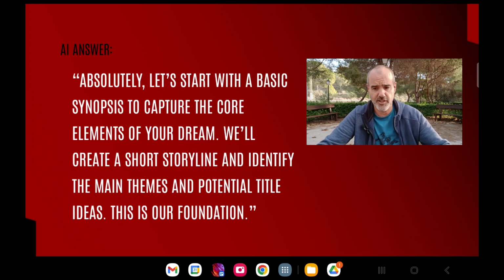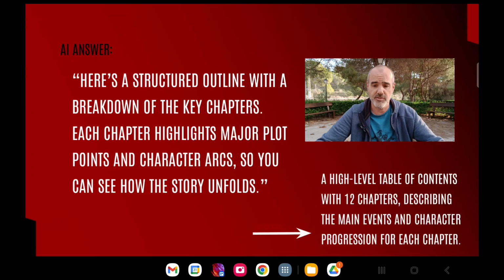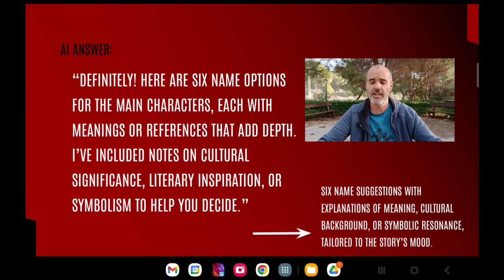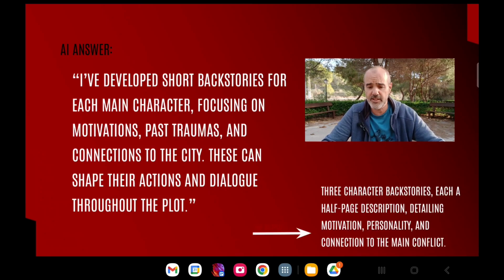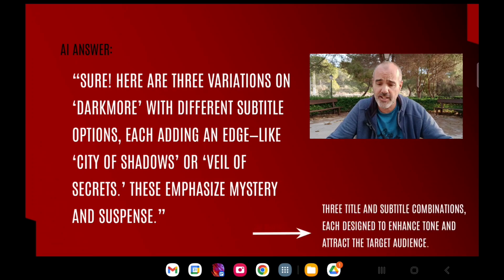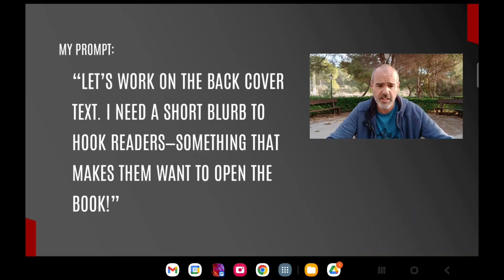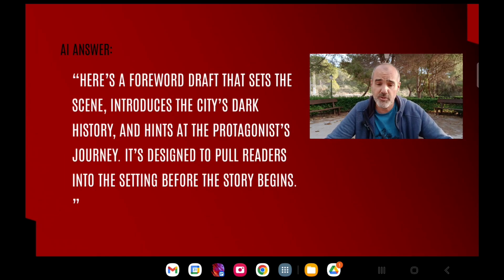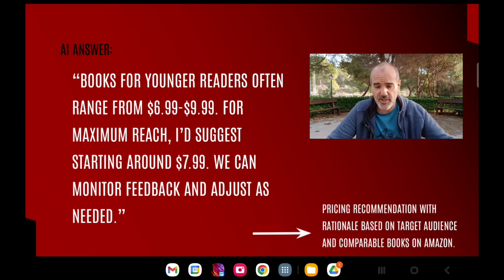Actual AI prompts I used to write Darkmore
Ever wondered how to turn a vivid dream into a full-fledged novel? In this video, I walk you through how I used ChatGPT to write my book, Darkmore: Secrets Beneath.

I'll share the exact prompts and responses I used to guide ChatGPT through this journey, illustrating how AI can be a powerful collaborator for creatives. Whether you're a writer, illustrator, or just curious about using AI tools, this video is packed with insights on blending human creativity with AI precision.

Direct link to the book: